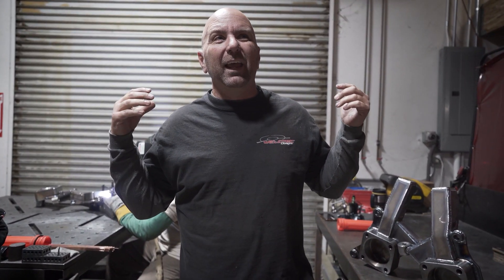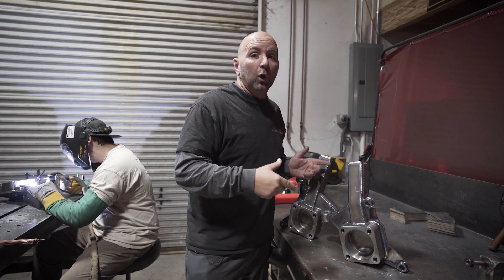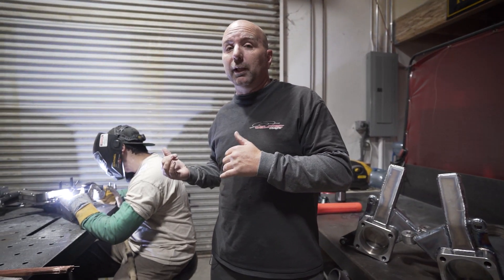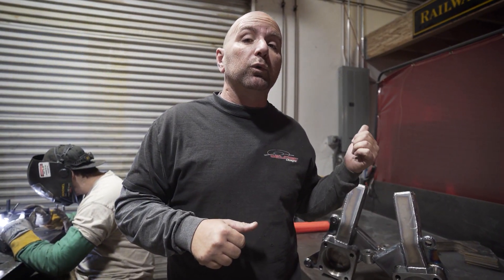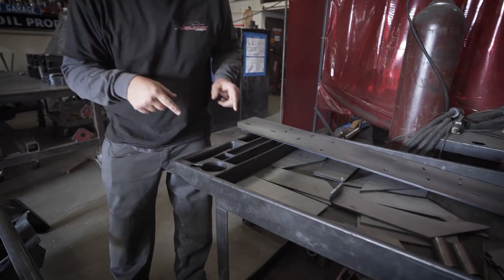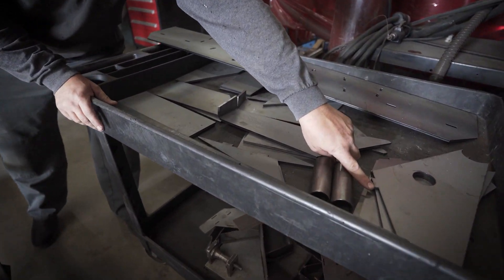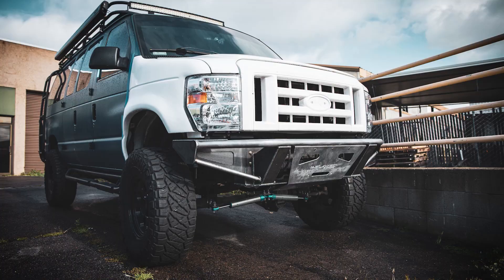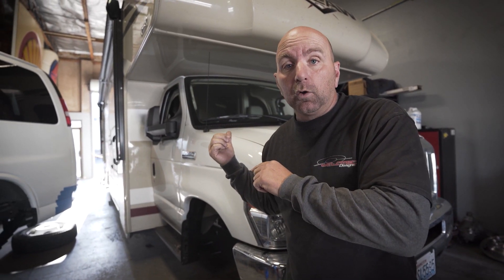Stimulus Savings | DIY & Van Lift Options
In this video Jeremy goes over our limited time Stimulus Savings offer. This offer includes 12 sets of lift spindles. Apart of this offer also includes our all new Ford Econoline front winch bumper with different options such as a DIY kit where you can build it from the plates up to having it built, assembled and powder coated by us then shipped to you. For our last offer, we will be doing a $200 discount on all DIY lift kit purchases which consist of our Ford Econoline 4" Ocotillo Cruiser, 6" Baja Grocery Getter and our Chevy Express 5" Lift. If you do not want to install the kit yourself and rather have us do the install we will be doing $300 off on Installation. Non combinable with $200 DIY discount**